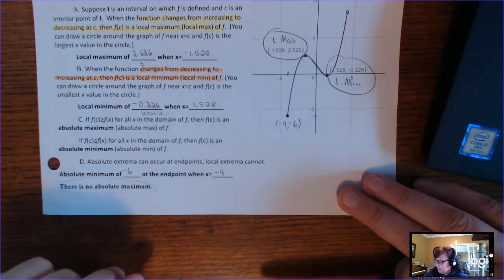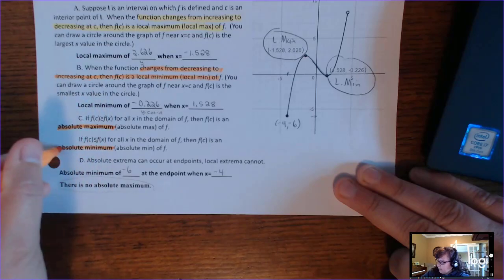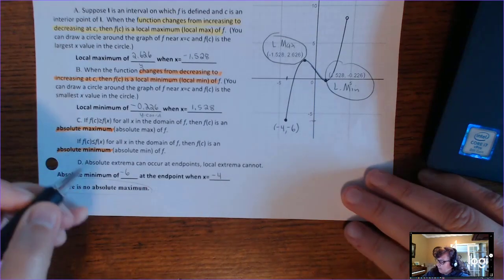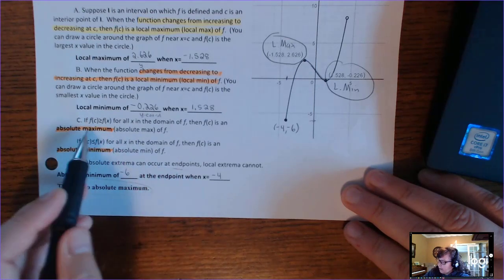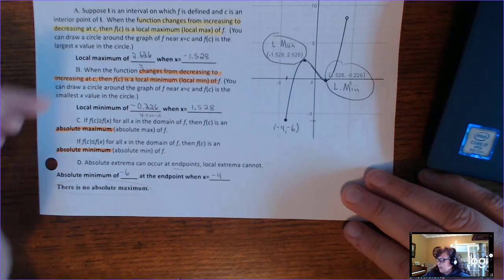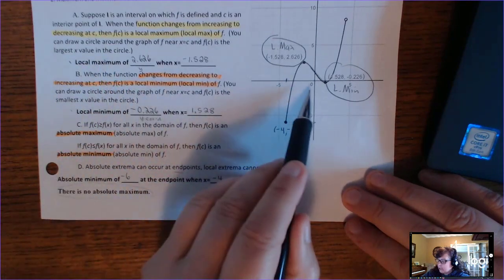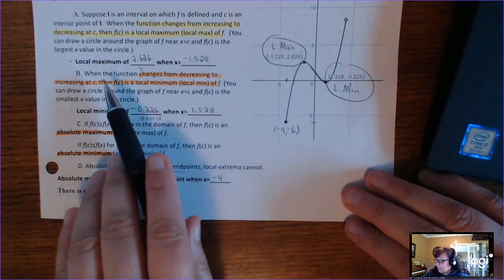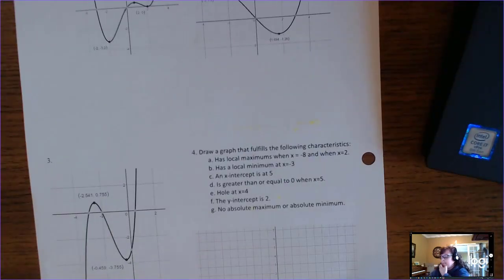Interpreting Graphs Part 2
WTCC
extrema, local minimum, local maximum, absolute maximum, absolute minimum